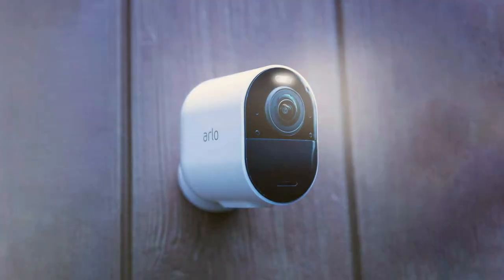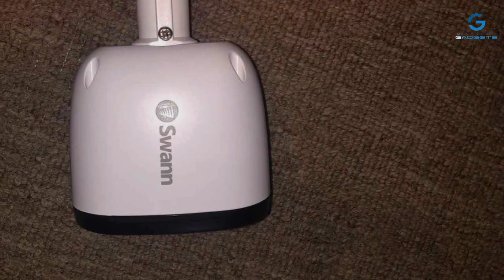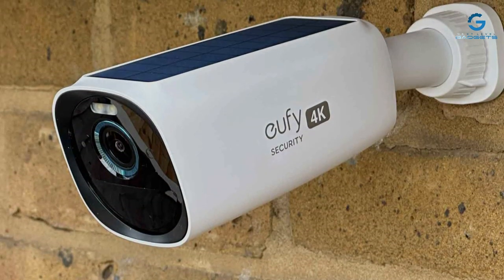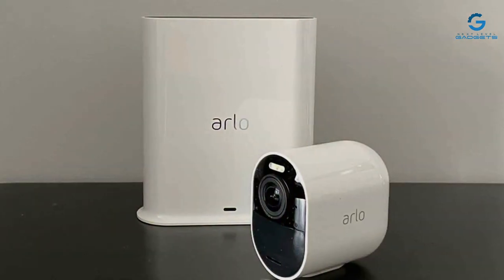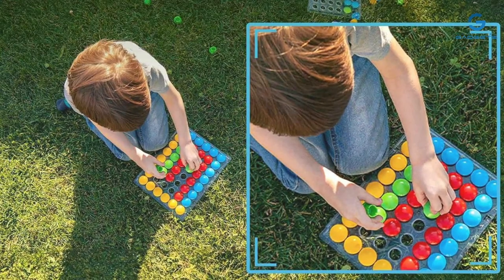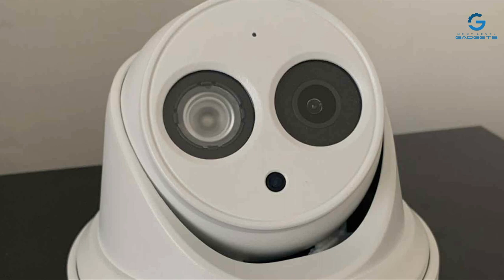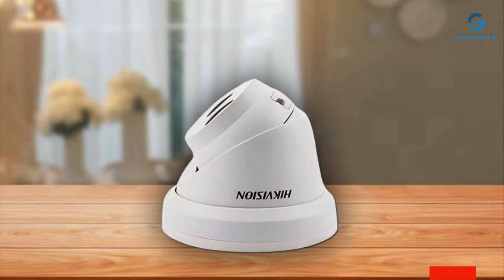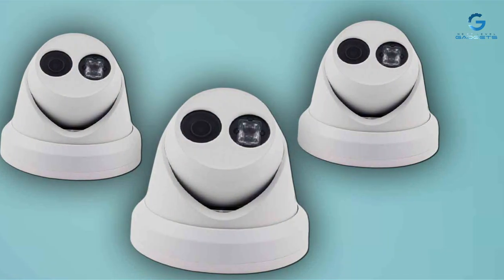4K Security Cameras: The 7 Best Options for 2024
Top 7 Best 4k Security Cameras in 2024

Links to the Best 4k Security Cameras we listed in today's 4k Security Camera review video:

1 . Swann 4K Bullet Security Camera System

2 . eufyCam 3 Outdoor Wireless 4K Camera

3 . Arlo Ultra 2 Spotlight 2-Camera System

4 . Lorex 4K IP Bullet Camera

5 . Amcrest UltraHD 4K Outdoor PoE Camera

6 . ZOSI 1080p Outdoor Security Camera

7 . Hikvision 8.0MP 4K Dome Camera

What are the Best 4k Security Cameras in 2024?

In today's video we reviewed the Top 7 Best 4k Security Cameras on the market in 2024. We made this list based on our personal opinion and we ranked them in no particular order, after doing our research based on their prices, quality, durability, brand reputation and many more.

After watching this video you will know which are the best budget, top selling and top rated 4k Security Camera on the market today.

If you choose from this list you can be sure that you buy one of the best 4k Security Cameras available today.